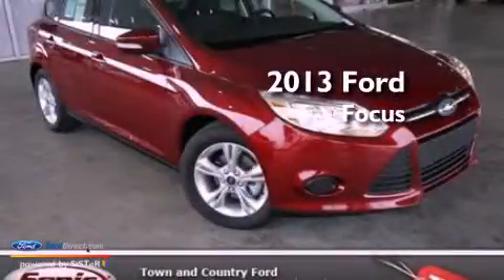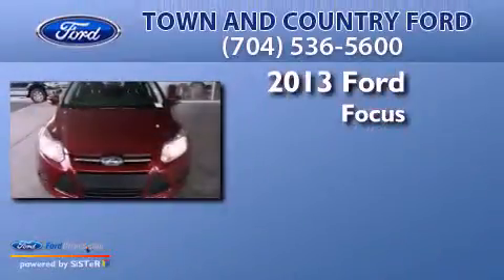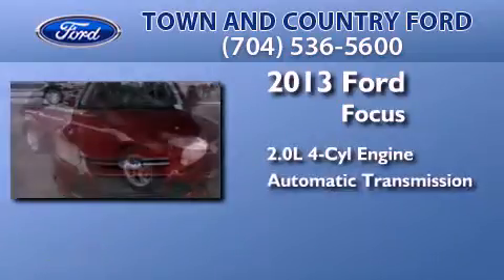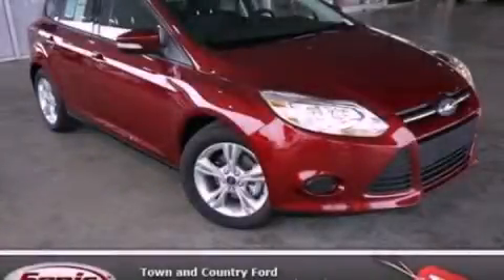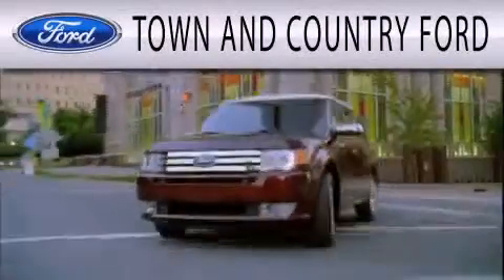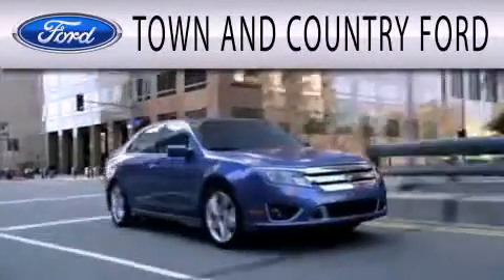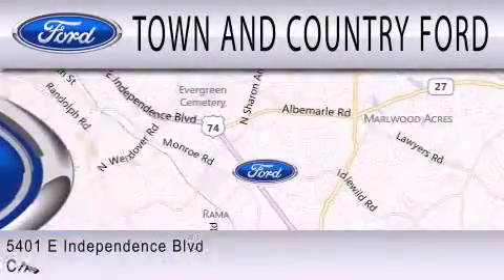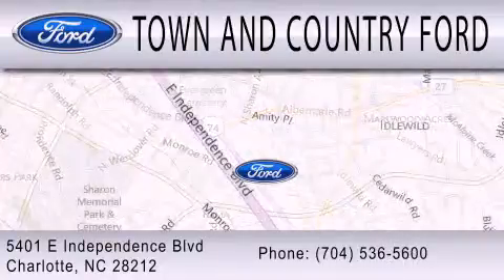2013 FORD FOCUS Charlotte NC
Year : 2013
 Make : FORD
 Model : FOCUS
 Engine : 2.0L I4 16V GDI DOHC FLEXIBLE FUEL
 Trans . : AUTOMATIC
 Exterior : RUBY RED TINTED CLEARCOAT
 Miles : 231
 Interior : CHARCOAL BLACK
 Stock : DL180759